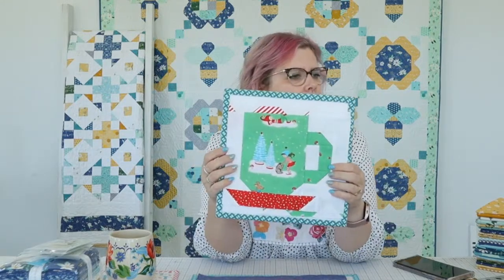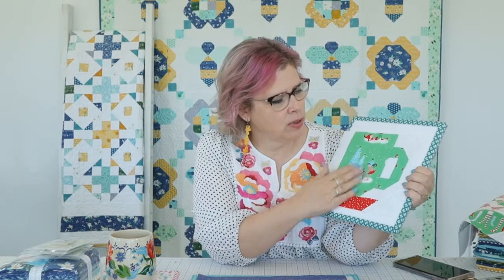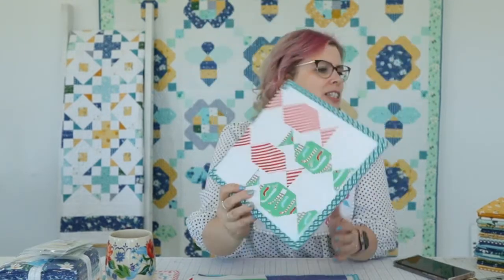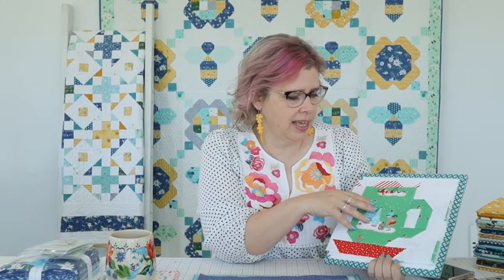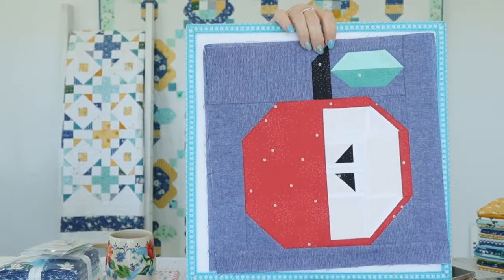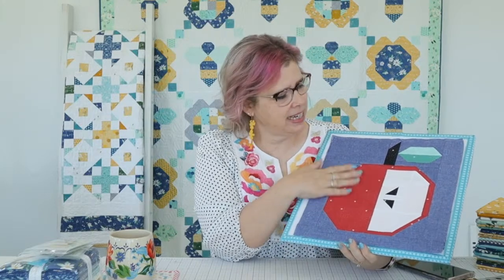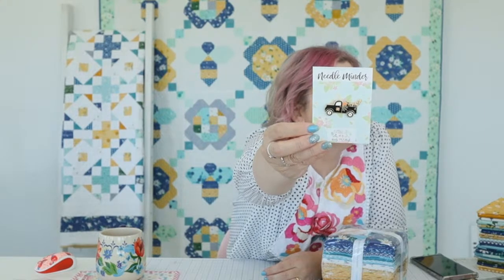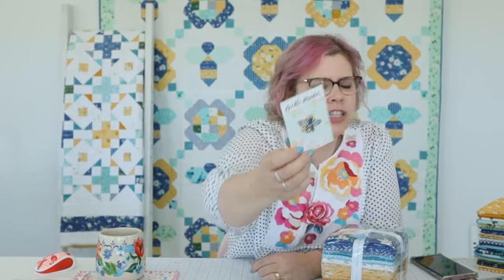Daisy a Day Quilt Along Kickoff!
Today we are kicking off the Daisy a Day Quilt Along! Join me as we make up this fun quilt!
New Needle Minders in the shop - Halloween Truck, Sweet Bee and Ice Cream Parlor!
Spring Flowers Sew along starts Sept 28 with a Make it Mini Trunk Show on Wednesday at 7 pm CT!